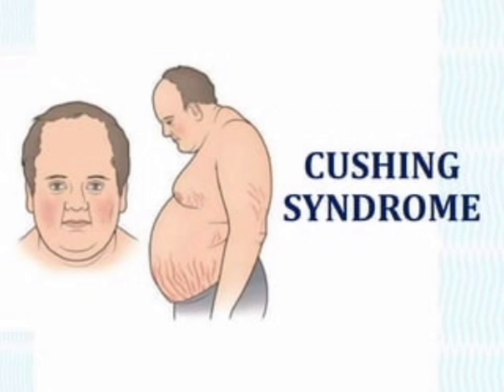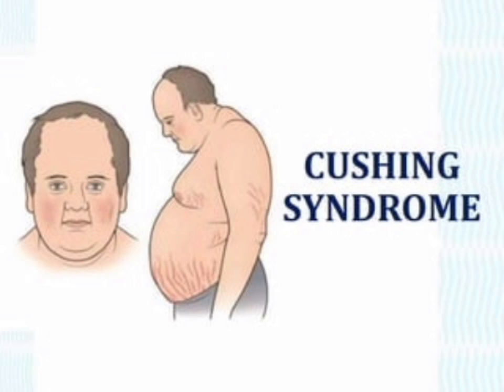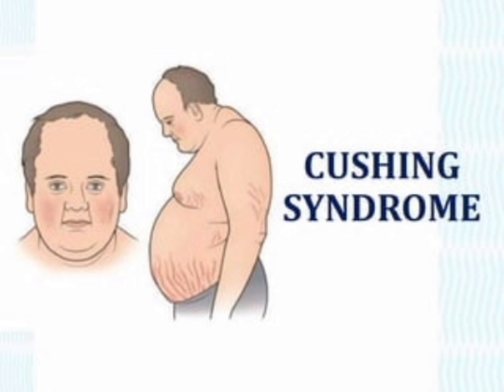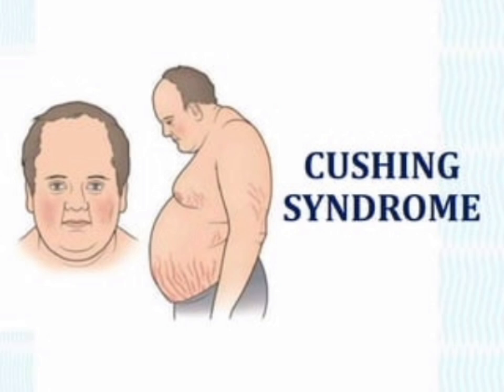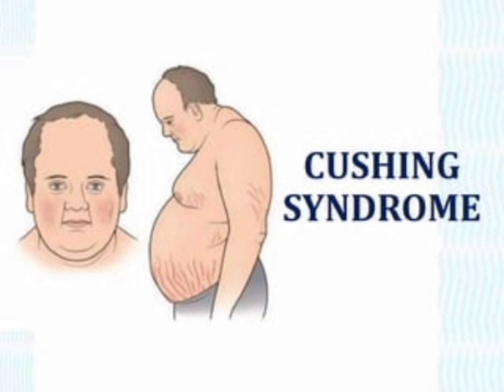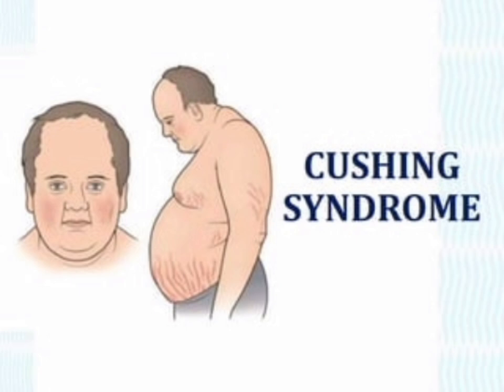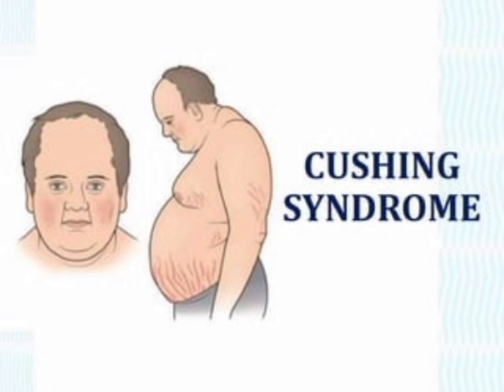Cushing syndrome mrcpch Video station